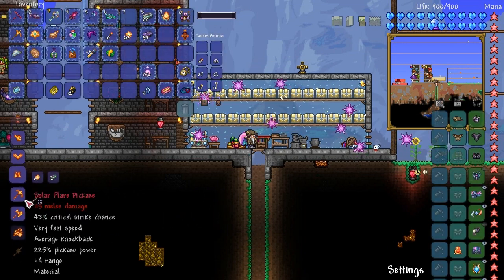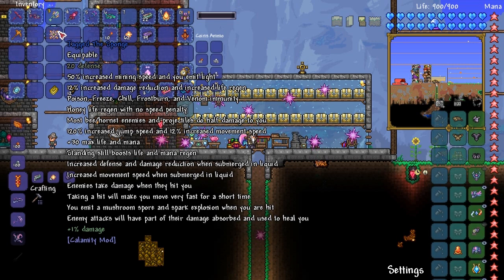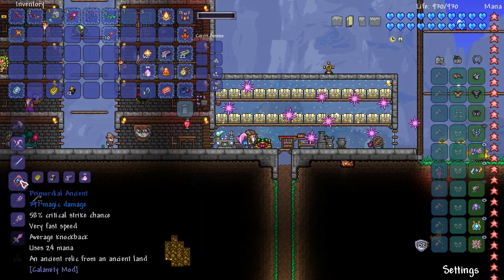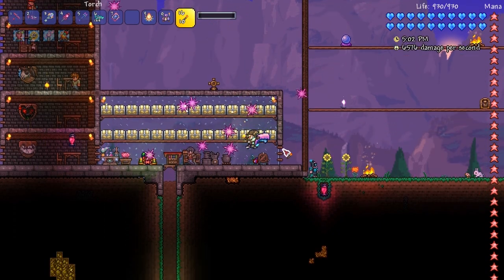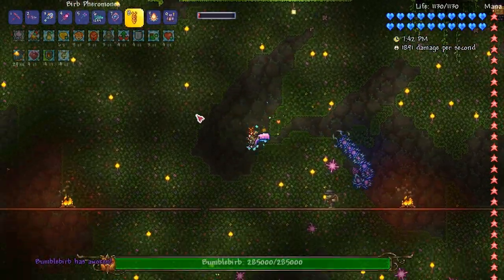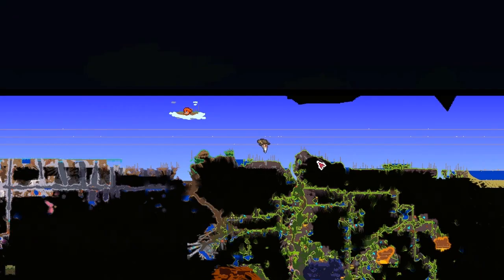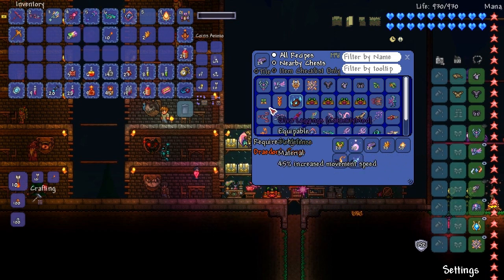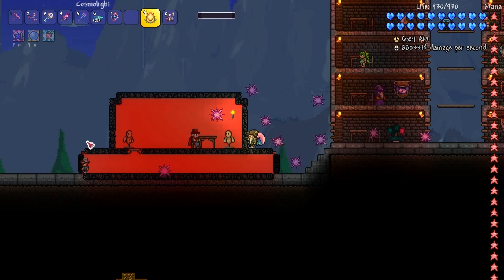Terraria #39 ALMOST THE END - 1.3.5 Calamity Mod Let's Play Season 2